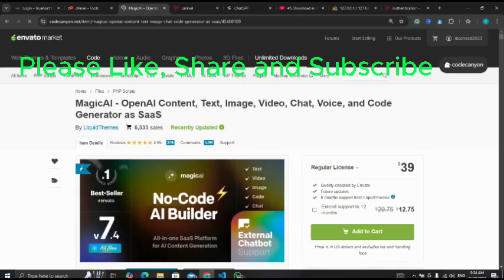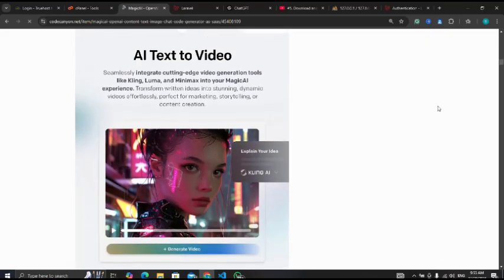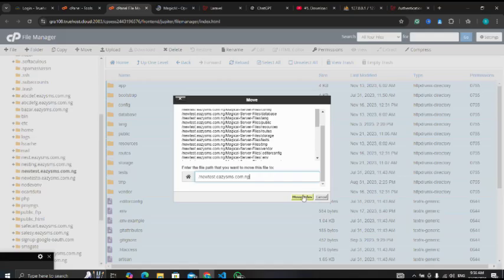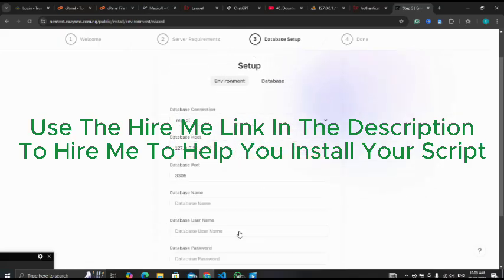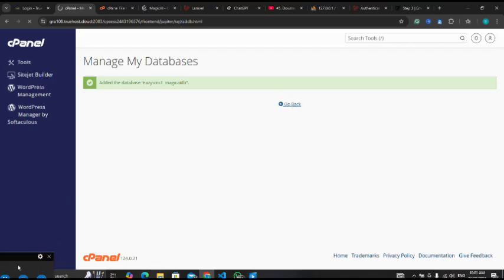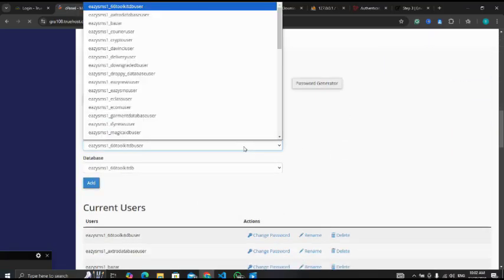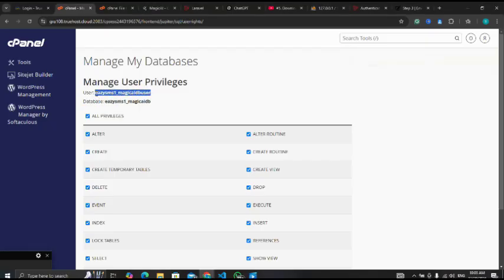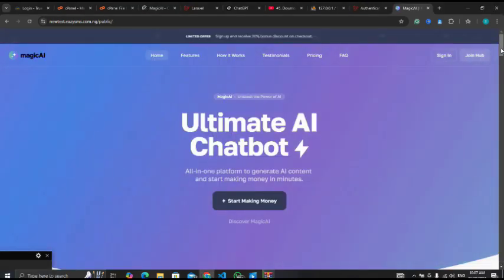How to Develop a No-Code AI Content/Text/Image/Video/Chat/Voice/Code Generator Website with MagicAi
About Script:
Meet MagicAI
Numbers don’t lie: MagicAI is the top-selling, fastest, highest-quality, and best-rated AI product on the market— developed by trusted Envato Power Elite Team.
Why MagicAI?
MagicAI is the only AI script backed by an Envato Power Elite Team—the highest and most trusted status on Envato—guaranteeing exceptional quality and reliability. It is powered by the large team, including a dedicated R&D department that stays ahead of the curve, delivering the latest technologies more rapidly than anyone else.

As the best-selling AI script, MagicAI thrives on unmatched synergy and the largest AI community, providing endless opportunities to learn, collaborate, and grow. MagicAI isn’t just leading the way—it’s committed to remaining at the forefront with strength, innovation, and excellence.